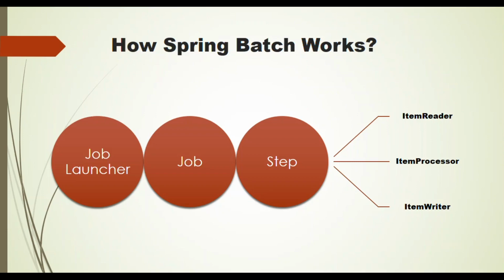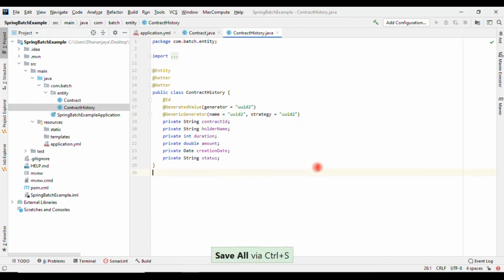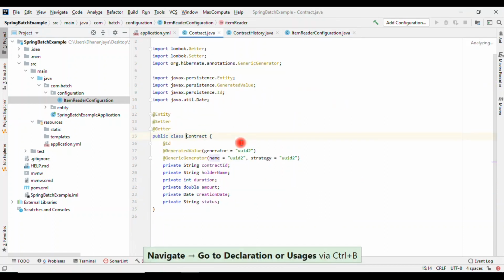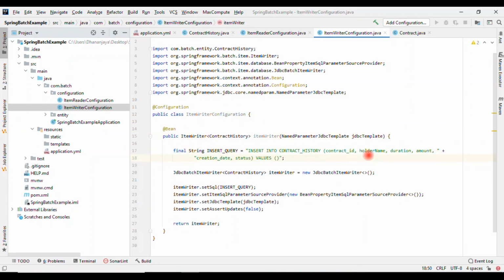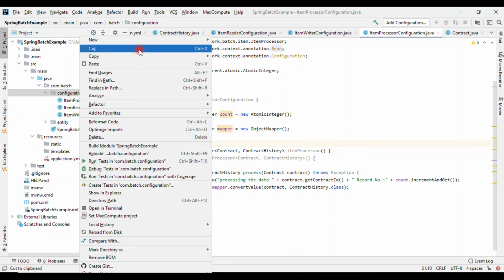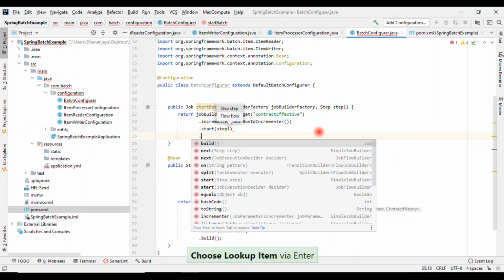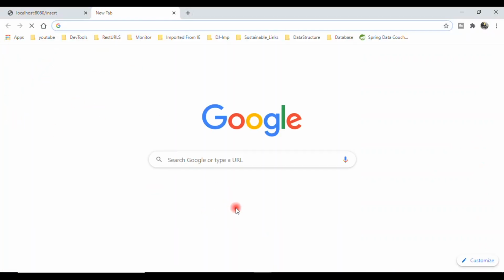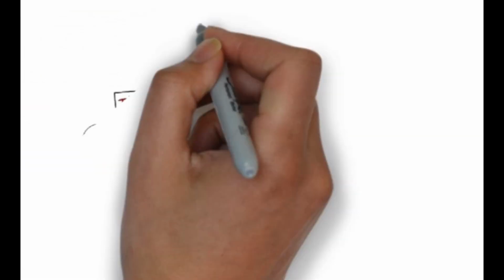What is Spring Batch? | Spring Batch Architecture | Spring Batch in Spring Boot | Code Debugger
What is Spring Batch? | Spring Batch Architecture | Spring Batch in Spring Boot.